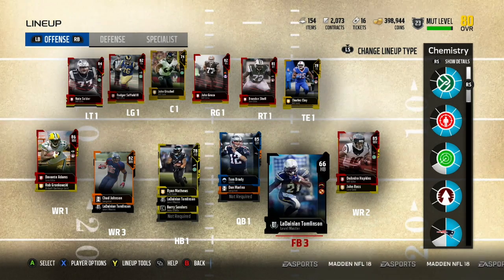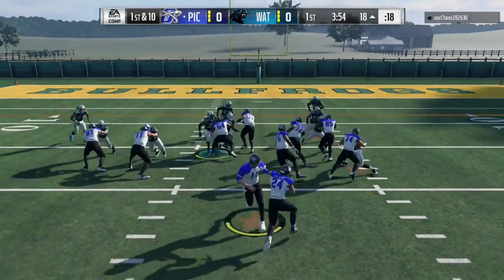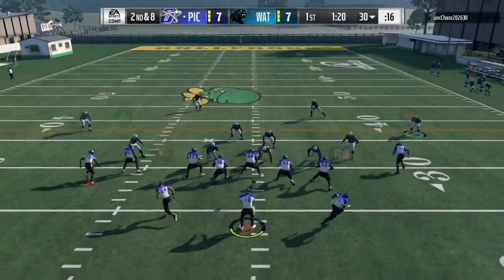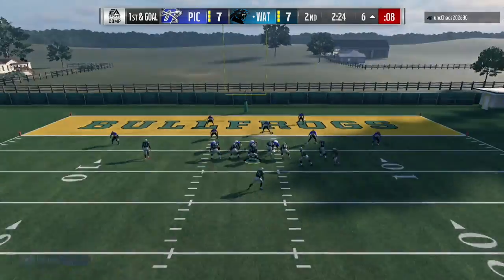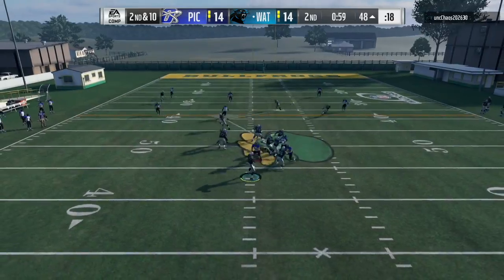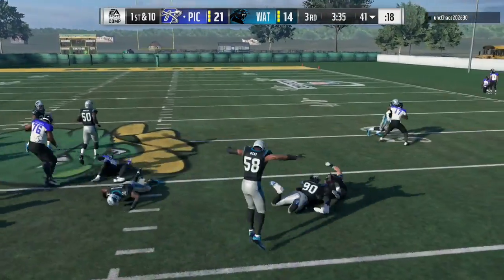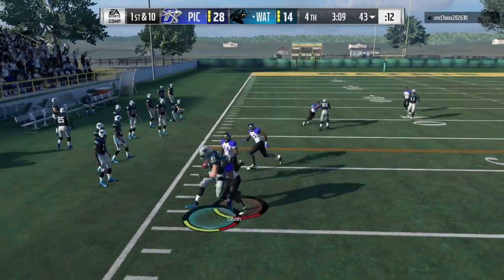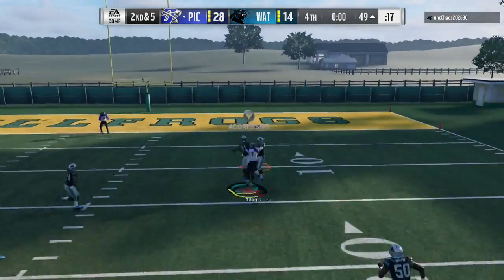First Playoff Game | MUT 18 Season 1 Wildcard Game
Can We Win Our First Playoff Game?!!